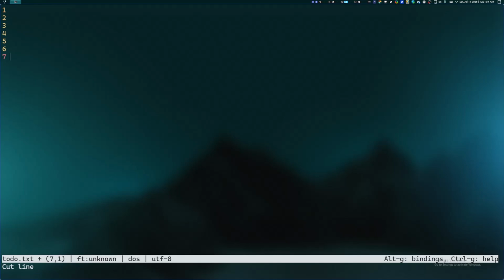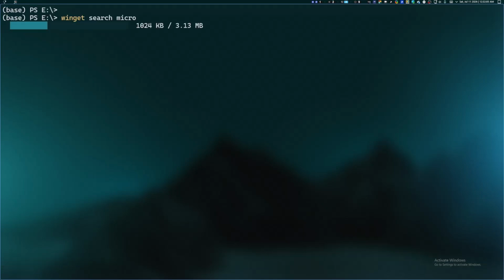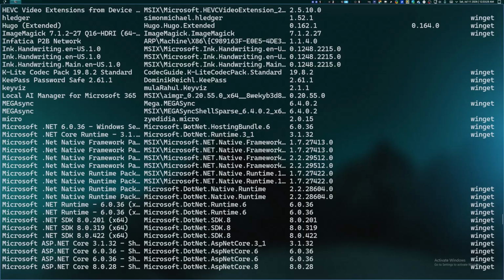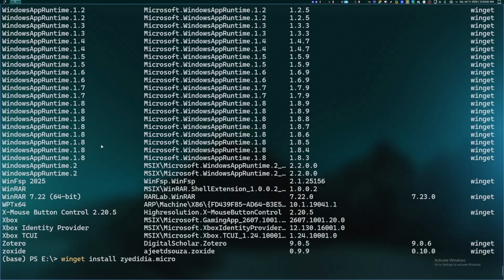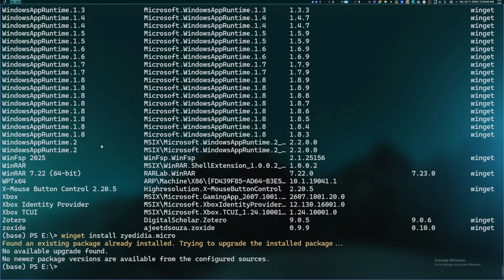The Terminal Text Editor You’ll Actually Use (Goodbye Nano/Vim!)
Are you tired of struggling with Vim or looking for something more powerful than Nano? In this video, we're looking at Micro—a modern, terminal-based text editor that brings the ease of desktop editors straight to your command line.

Micro is written in Go and comes packed with features like full mouse support, standard keyboard shortcuts (Ctrl+C, Ctrl+V, Ctrl+S), syntax highlighting for over 75 languages, and a built-in plugin system. It’s the perfect middle ground for beginners and command-line pros alike.

In windows install via: winget install zyedidia.micro